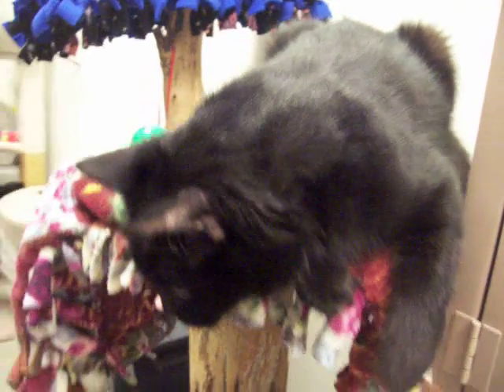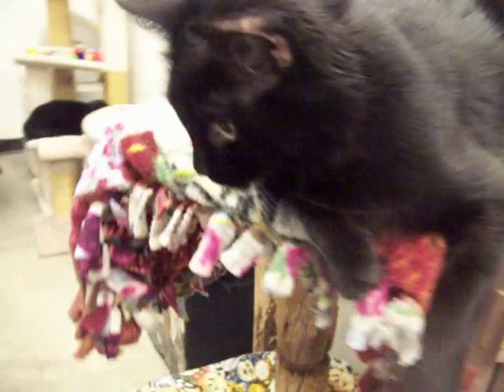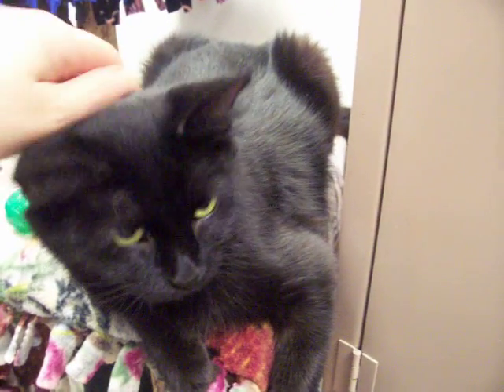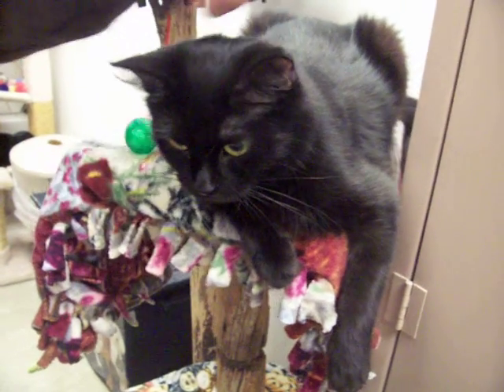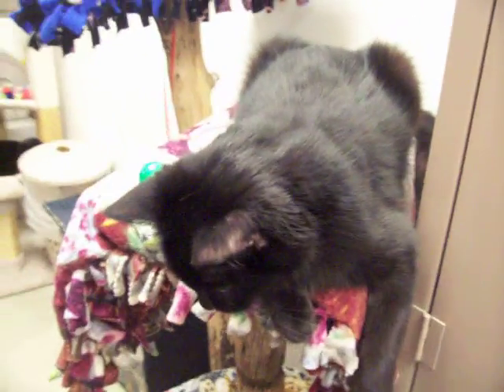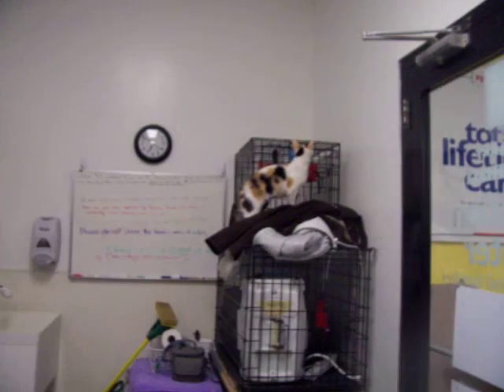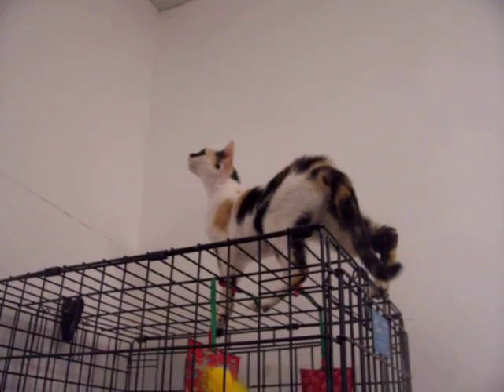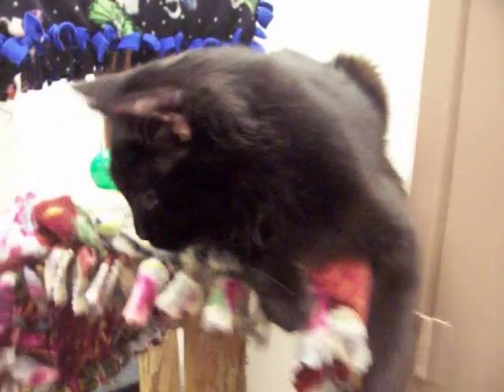ADOPTED Esmerelda 1 yr Female cat at Noah's Kingdom Humane Society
Esmerelda has been adopted and now has a Forever Home! Congratulations to Esmerelda and her new family!
Noah's Kingdom Humane Society is an all VOLUNTEER, not for profit organization dedicated to animal rescue, adoption and ending animal overpopulation. The cats available for adoption are rescued from traditional shelters where they may have been euthanized. In addition, we also acquire cats and dogs from a variety of rescue situations.  We proudly are a NO-KILL animal shelter.  Thanks for viewing our site.

Noah's Kingdom Humane Society noahs kingdom rescue cat kitty kitten kittem cute overload volunteer non-profit pet animal shelter feline adopt PetsMart Albany New York 2011